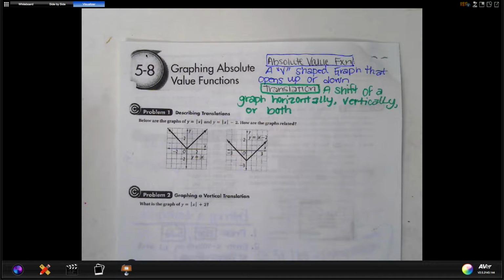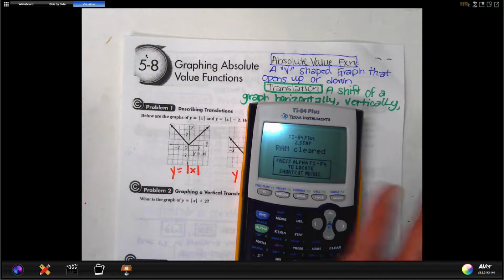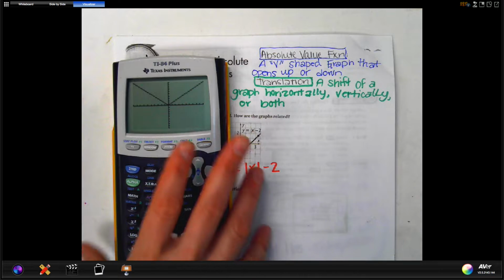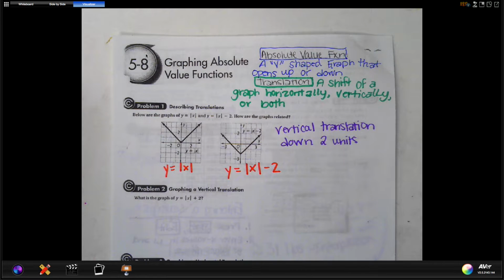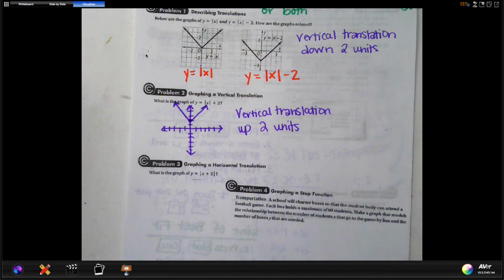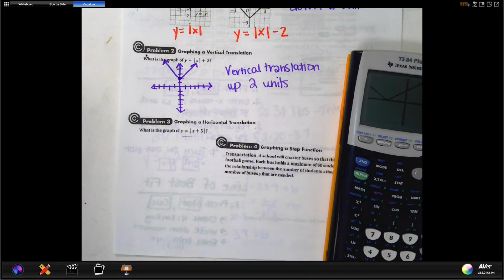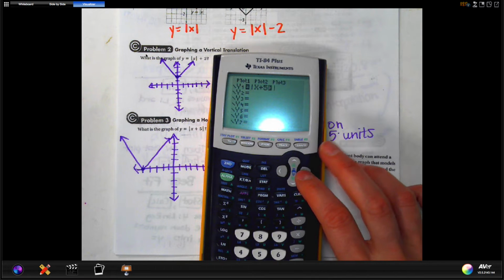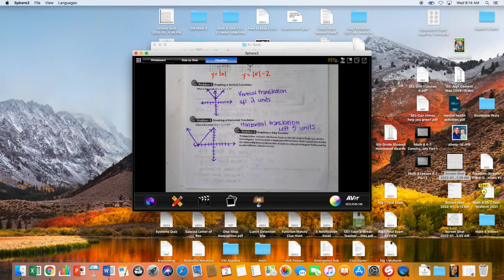5-8 : Graphing Absolute Value Functions